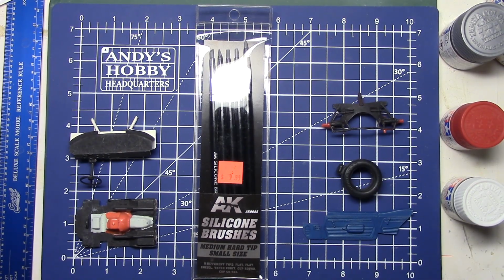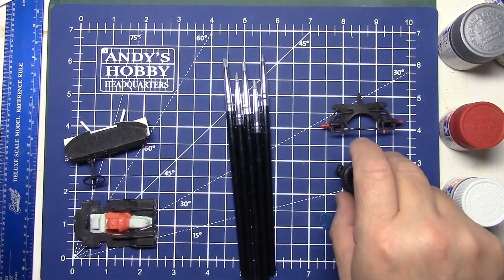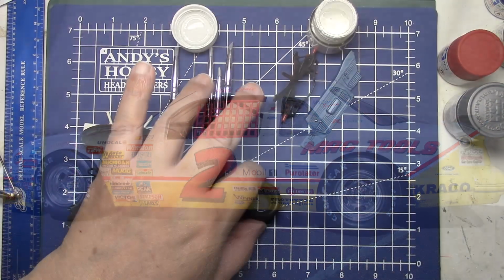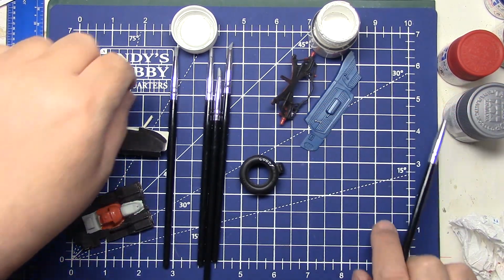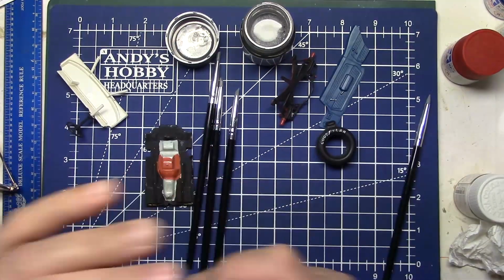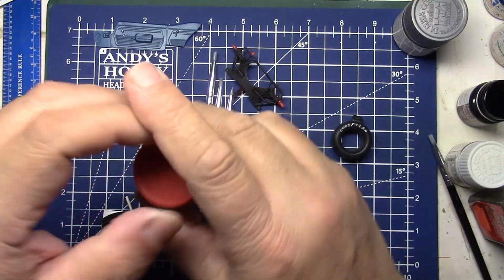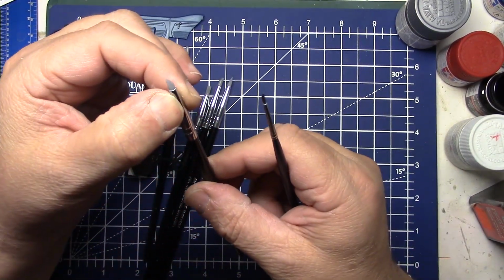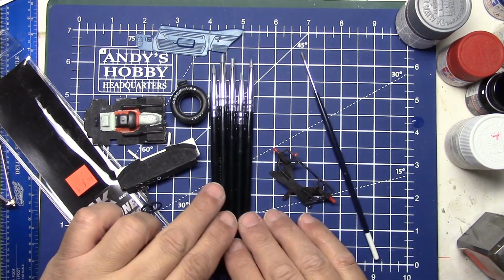Ep.89 Checking Out AK Interactive's Silicone Brushes For Painting (Model Cars)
I walk into Andy's Hobby Headquarters and saw these things. And I just had to try them out for detail brush painting.
Let's see how they do.
L.C.

Salvino's JR Models

Luka Cee's Model Car Hobby Headquarters Facebook Group

Cashew Cosplay

PANDA Void

AZLeo Valor